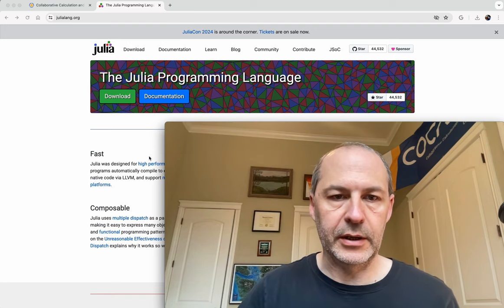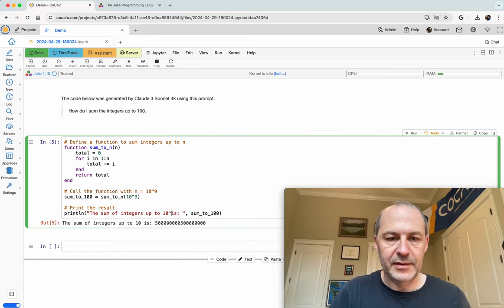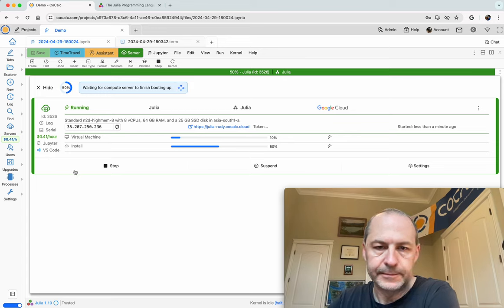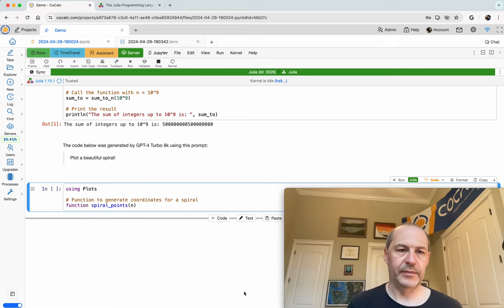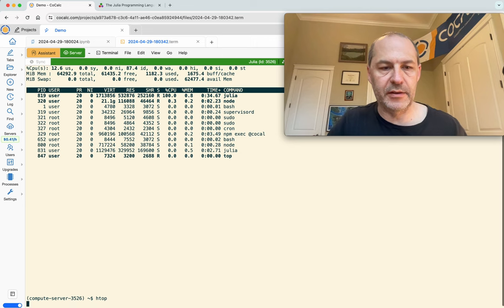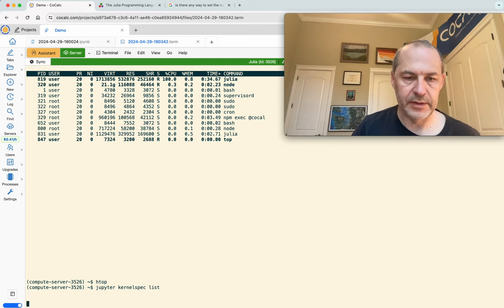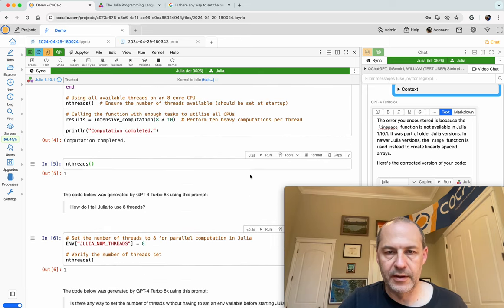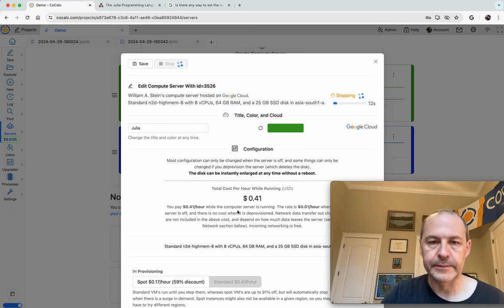Using Julia on CoCalc With a Compute Server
Join William Stein, Founder and CEO of CoCalc, in this engaging tutorial as he demonstrates the capabilities of CoCalc’s powerful compute servers. Watch as he fires up a Julia image, leverages generative AI to create stunning plots, and delves into writing multithreaded code to maximize CPU usage.

Whether you're a budding computational scientist or an experienced professional, you'll appreciate William's knowledgeable yet approachable style. Dive into the world of CoCalc and learn how to configure your Julia installation to use all available threads effectively.

Take advantage of this opportunity to see a visionary in mathematical software development in action!